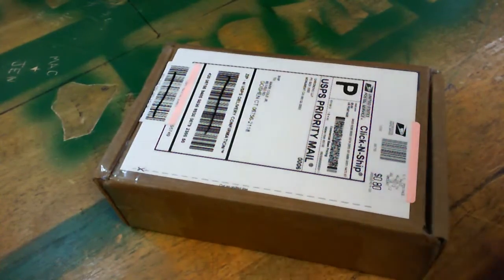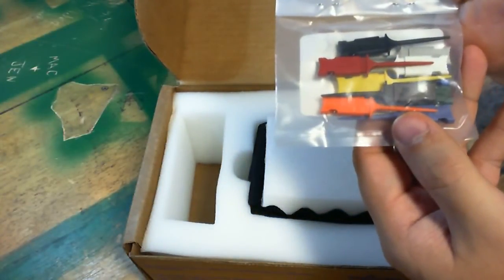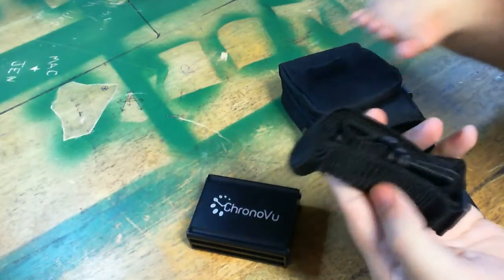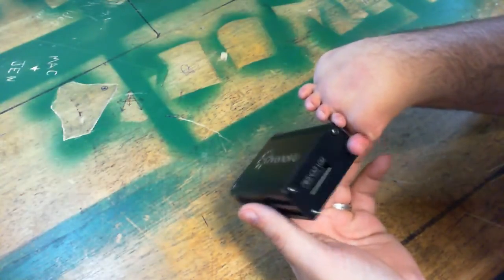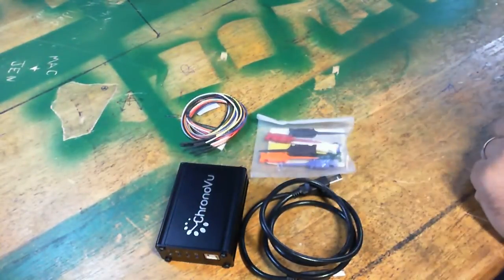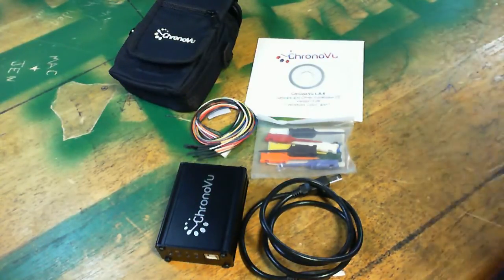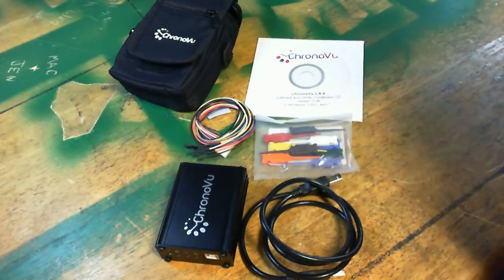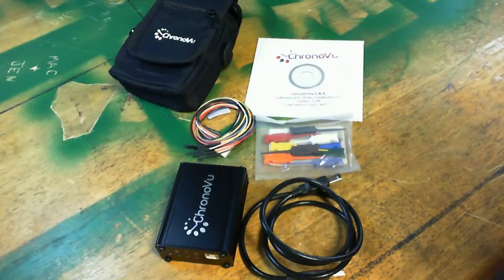ChronoVu Logic Analyzer (Product Unboxing)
Today we have an unboxing of the ChronoVu LA-8 Kit Deluxe 8-bit Logic Analyzer.

Stay tuned for the review and teardown of this logic analyzer as it will be coming out soon as well as many other videos including a tektronix oscilloscope, Fluke DMM, and a teardown of the Aoyue 968A+.